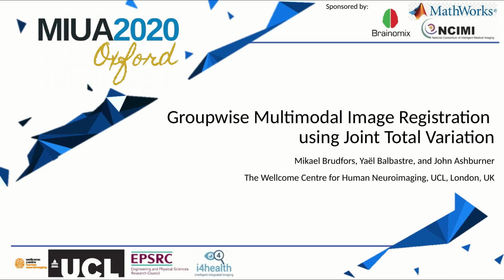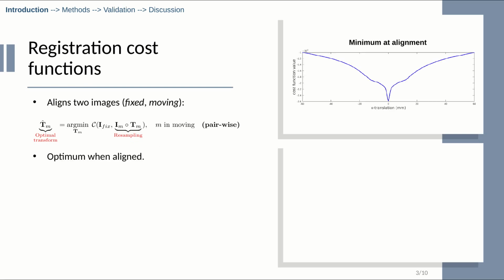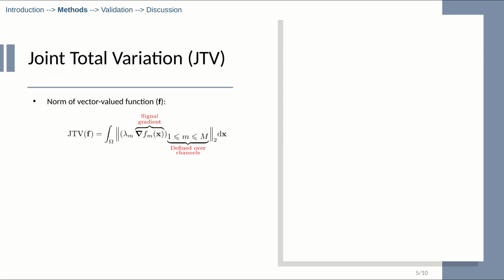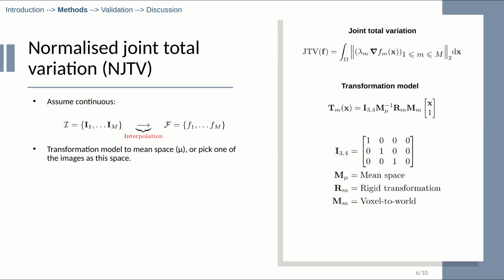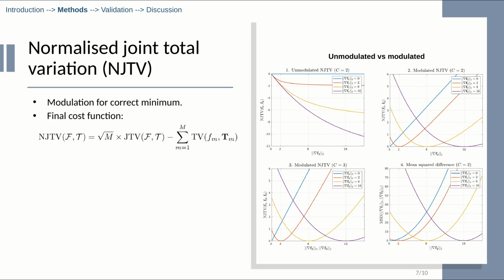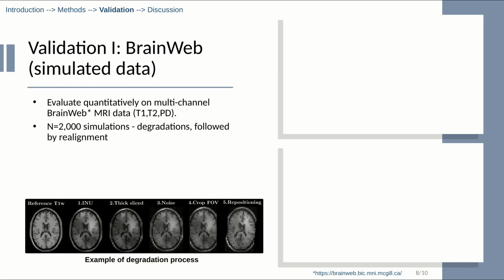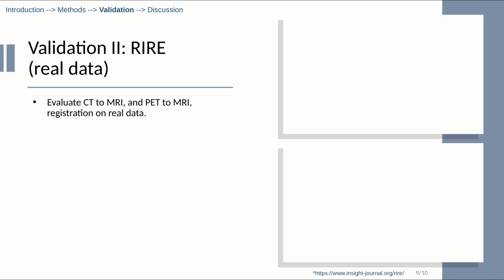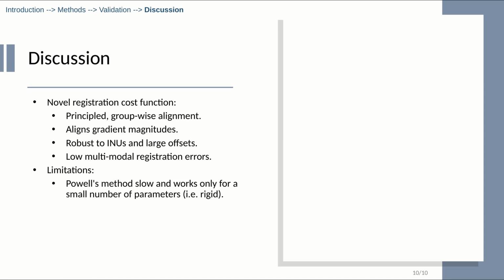MIUA 2020: Groupwise Multimodal Image Registration Using Joint Total Variation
Brudfors M., Balbastre Y., Ashburner J. (2020) Groupwise Multimodal Image Registration Using Joint Total Variation. In: Papież B., Namburete A., Yaqub M., Noble J. (eds) Medical Image Understanding and Analysis. MIUA 2020. Communications in Computer and Information Science, vol 1248. Springer, Cham